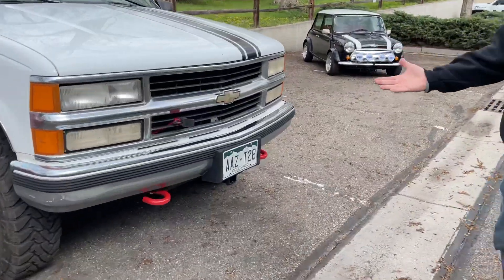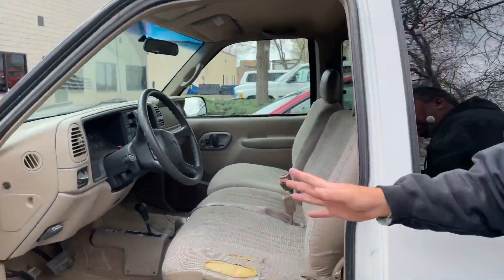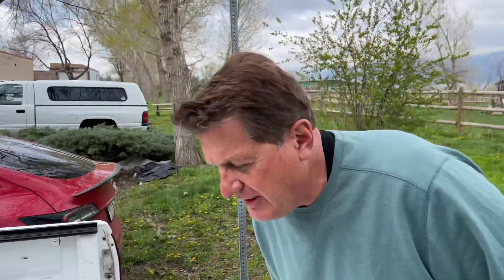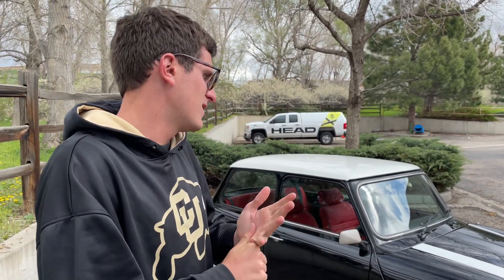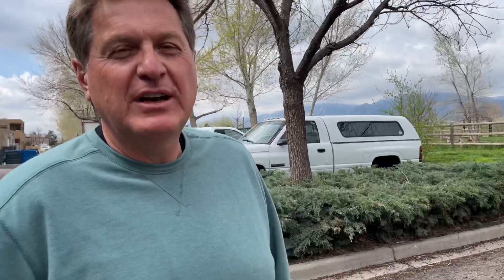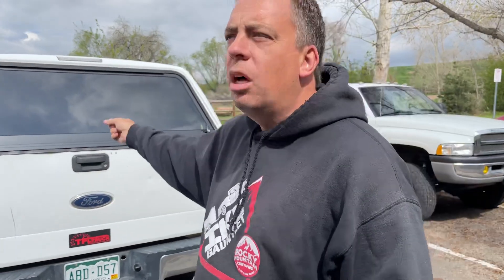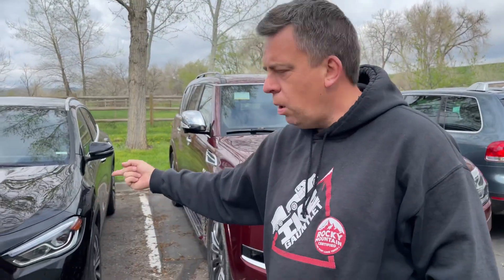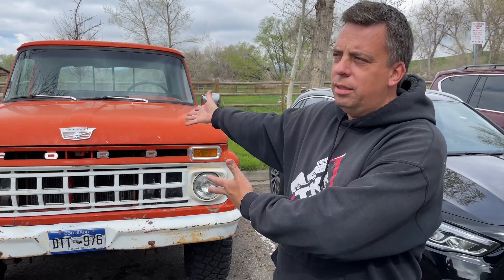Here's Your Chance To OWN One Of The Best Chevy Trucks Ever — TFL Fleet Update!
) In this week's TFL fleet update, we're saying goodbye to one of our "To Hell & Back" series trucks — a 1998 Chevrolet K1500 Cheyenne 4x4 with some tasty off-road mods. It's been as solid as a rock, and here's how you can put it in your driveway! Check out TFL's 'To Hell & Back' series